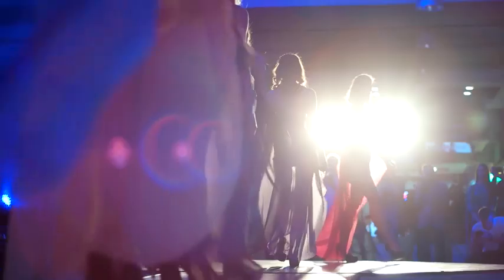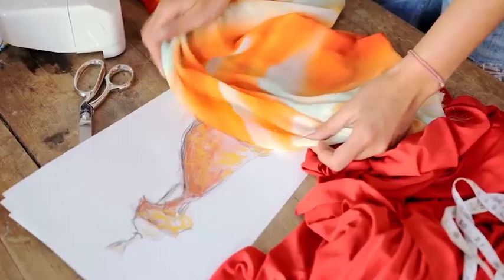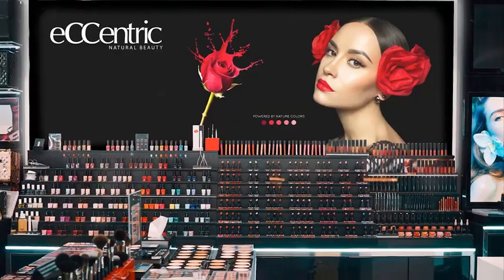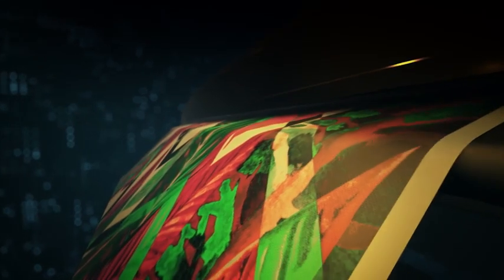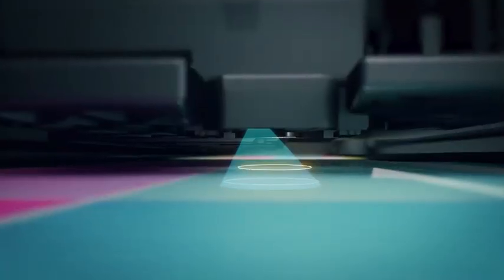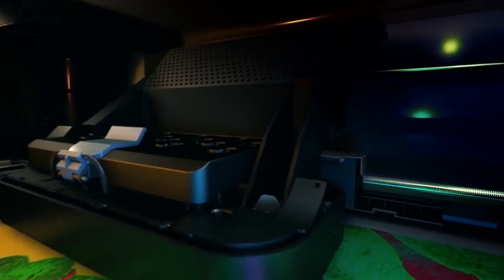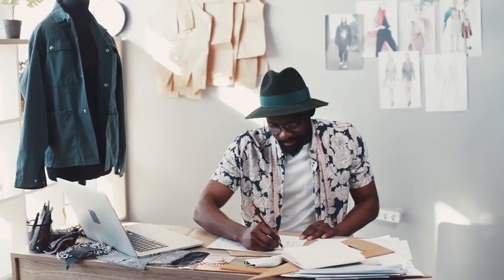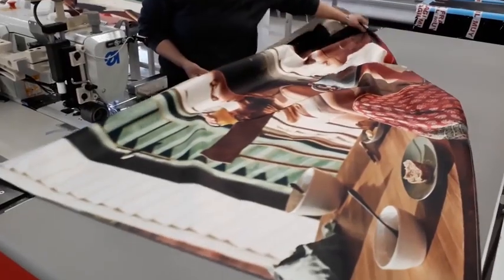HP Stitch S Printer Series — Reinventing Textile Printing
With the HP STITCH S Printer series, you can easily get consistent colors across your fleet and high image quality while keeping production running smoothly, even when unattended. Create sharp, vivid graphics and get consistent colors year after year. To find out more about the new Stitch S dye-sub printers, visit us